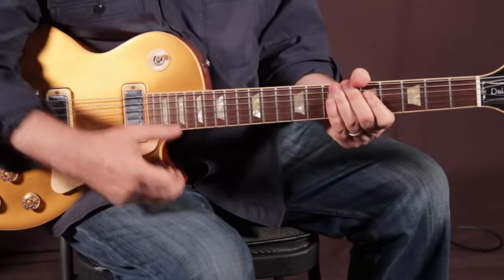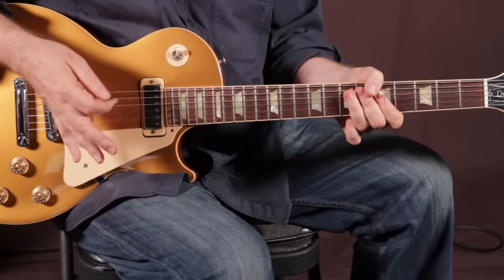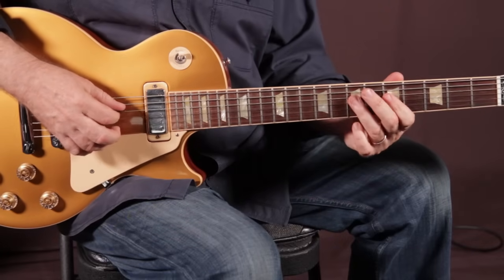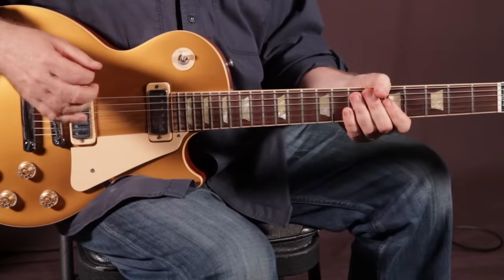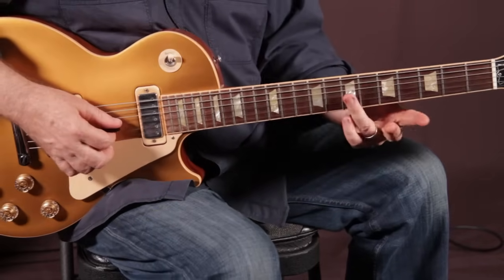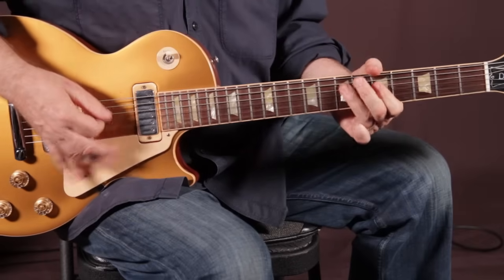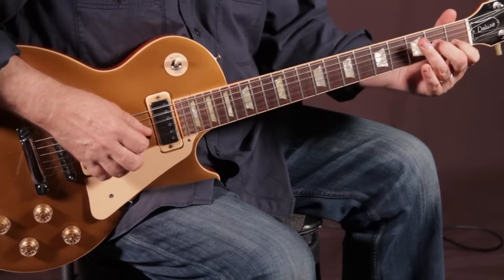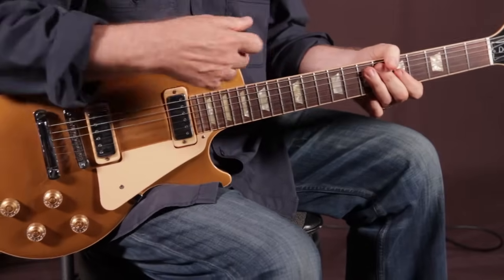ZZ Top - Waitin' For the Bus - Guitar Lesson w Session Master Tim Pierce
I had session master Tim Pierce over to the studio to share some nuggets of knowledge!